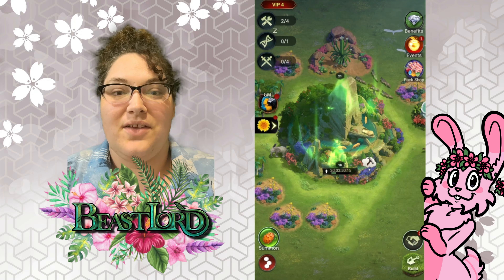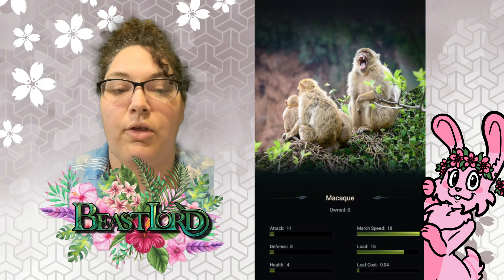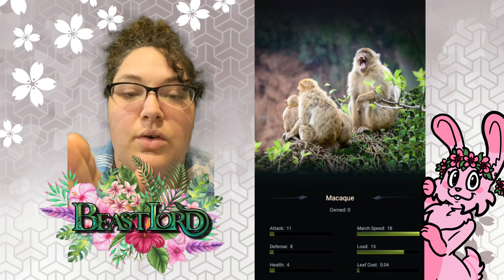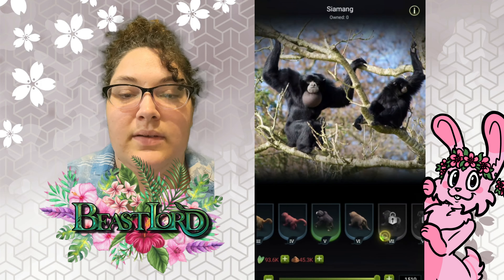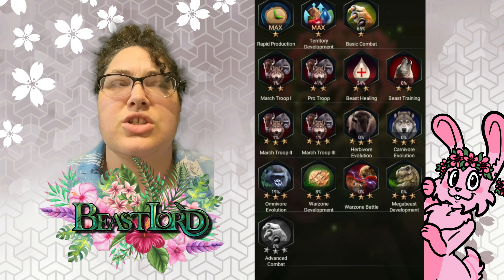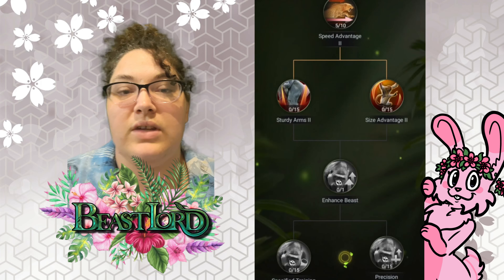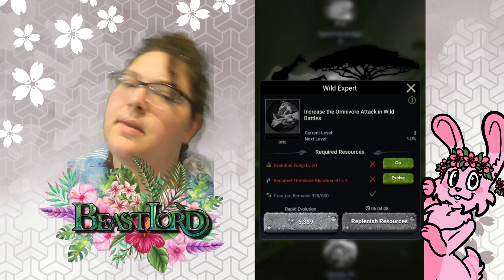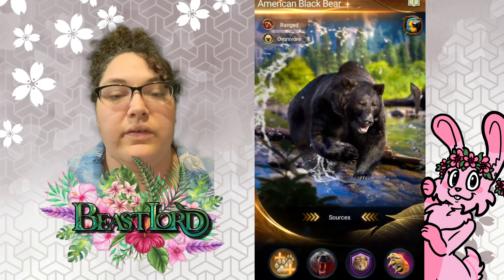BeastLord Beginner Basics Omnivore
Hey guys, just a quick video going over the omnivores. Nothing too fancy. Part 1 of 3 of the beast types

Want me to try out a game and post my review on it? I'm willing to try all the new games.

Music in Video:
Android
by BLACKBOX
found on Pixabay

BeastLord Intro Music:
Dark Prey
by Evgeny Bardyuzha
found on Pixabay.com

Gameplay was captured using ScrCpy+
Camera was captured using Samsung Note20 Ultra
All videos are recorded with OBS
Videos are edited with CapCut